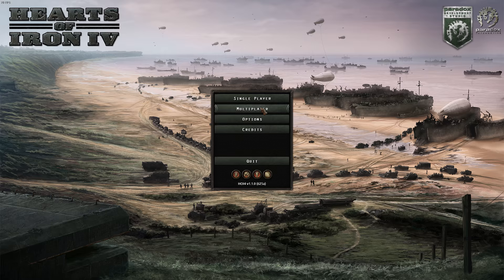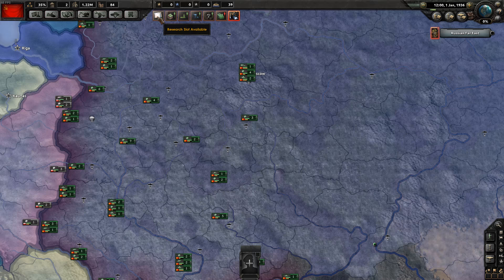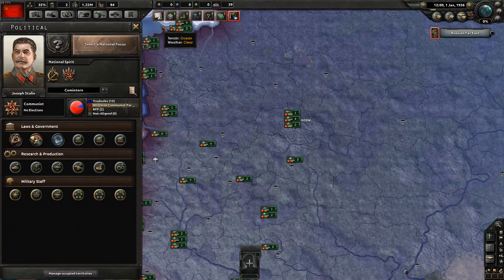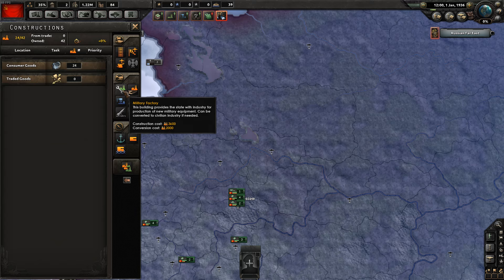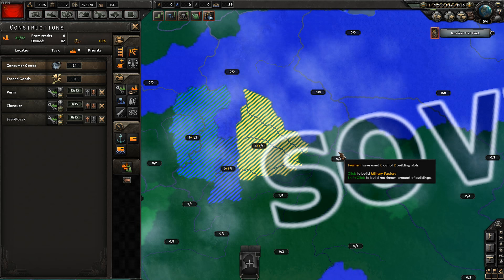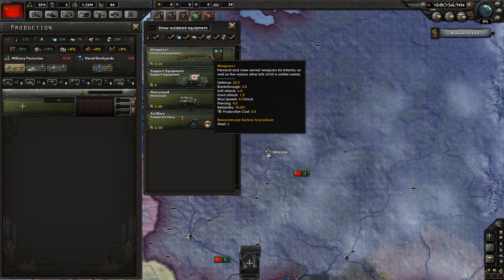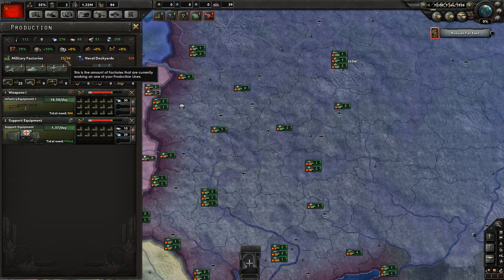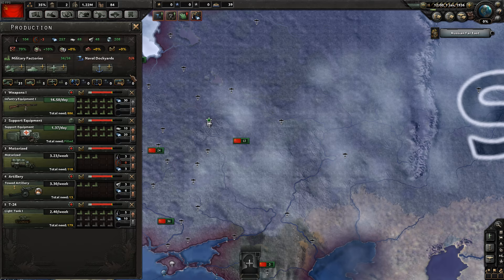How To Play Hearts of Iron 4 Beginners Guide [1] Soviet Union - Paradox Interactive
I'm Feedback! I'm gaming content creator for YouTube and stream regularly on twitch. My videos are funny entertaining game footage and highlights from my twitch channel. I stream regularly feel free to swing by my channel and check out my videos!